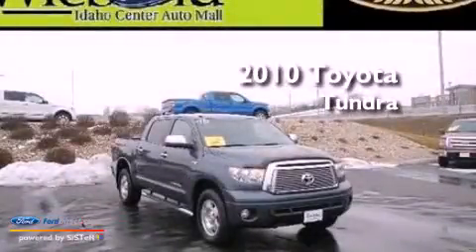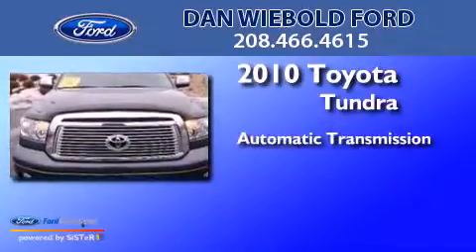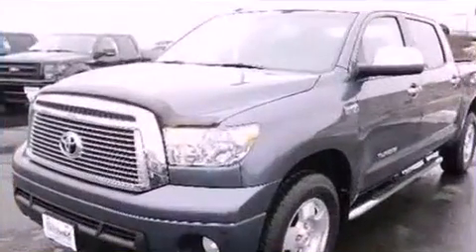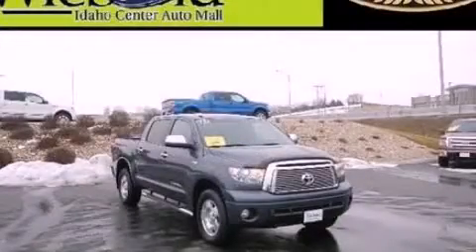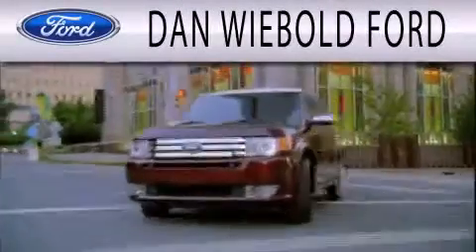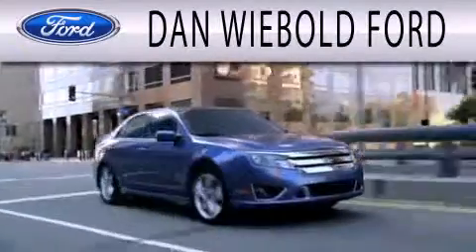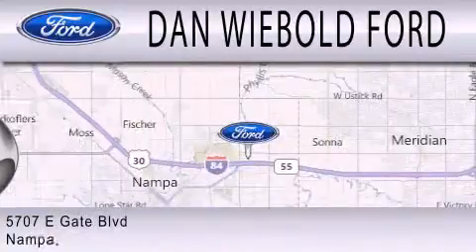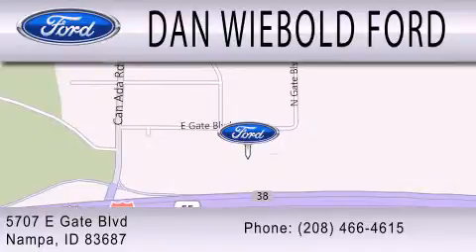2010 TOYOTA TUNDRA Nampa ID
Year : 2010
 Make : TOYOTA
 Model : TUNDRA
 Engine : 5.7L V8 32V MPFI DOHC
 Trans . : 6-SPEED AUTOMATIC
 Exterior : BLUE
 Miles : 46,627

 Stock : 135005A

 5707 East Gate Blvd.